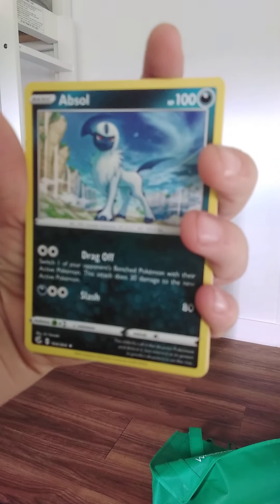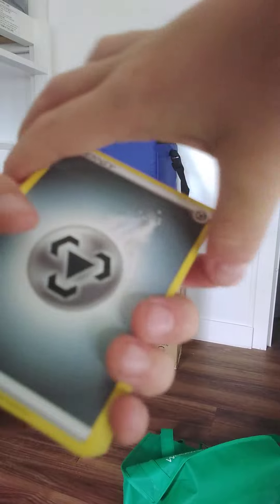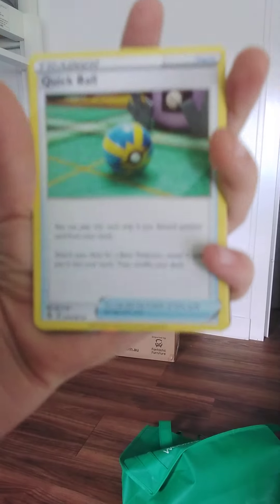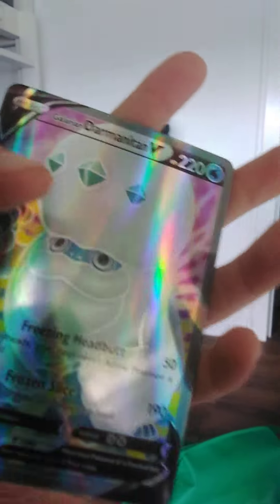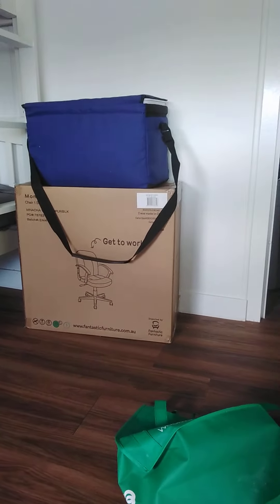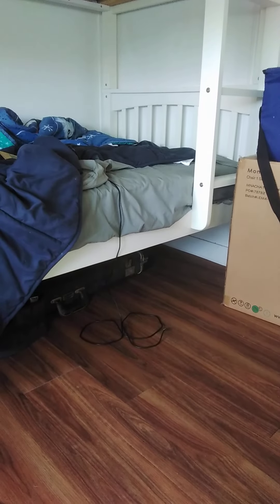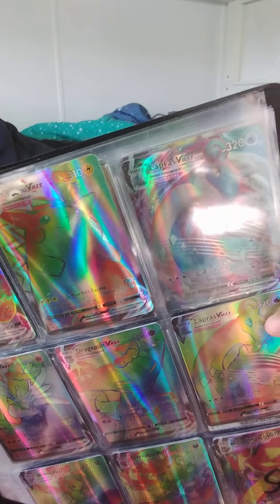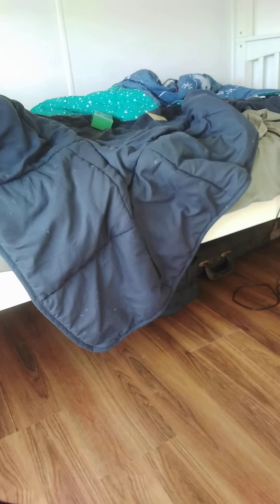EPIC PULLS AGAIN!!!!!!!!!!!!!!